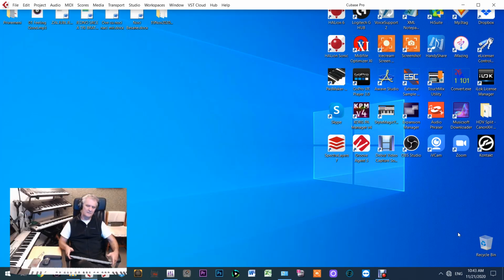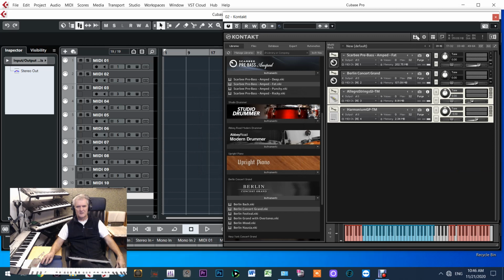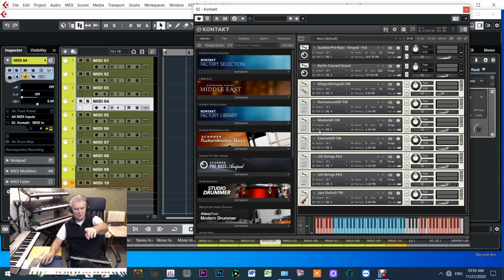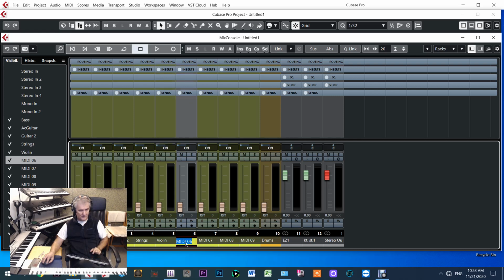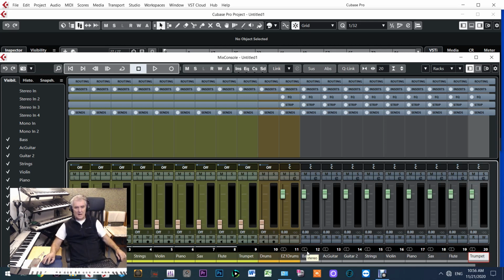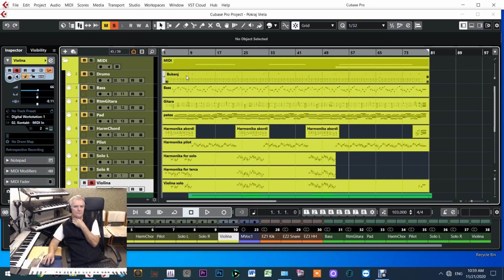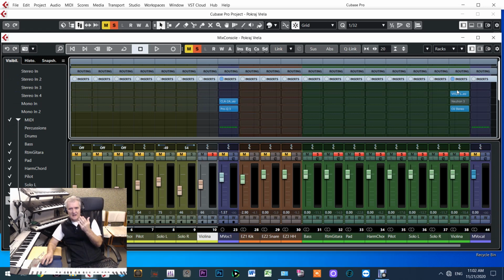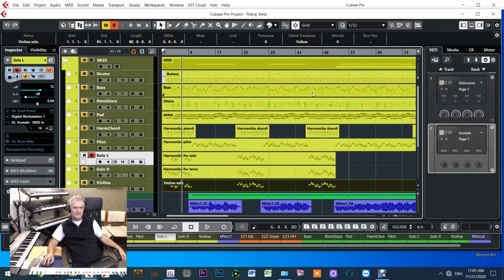Cubase Kontakt Virtual Instruments ExplainedEng